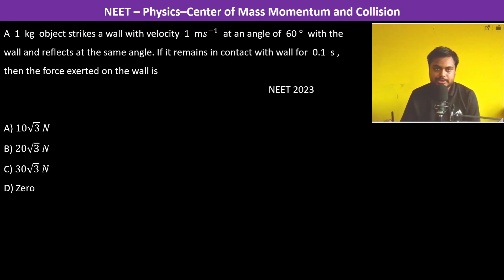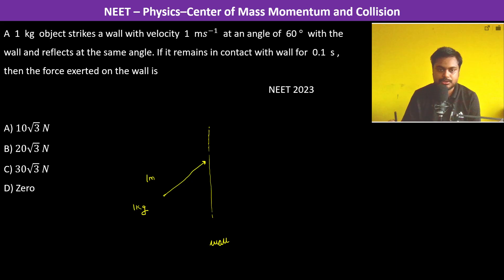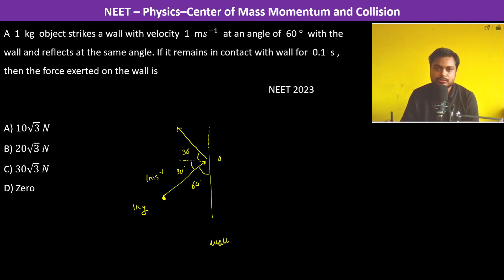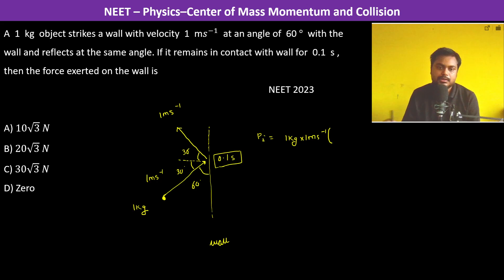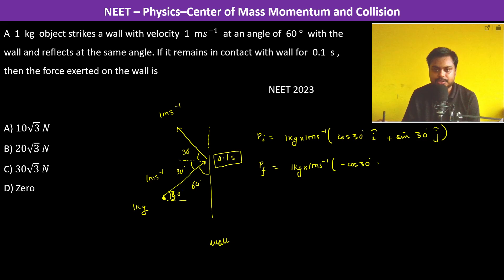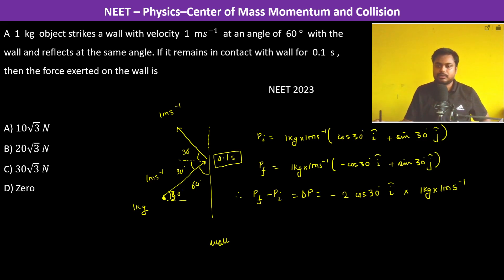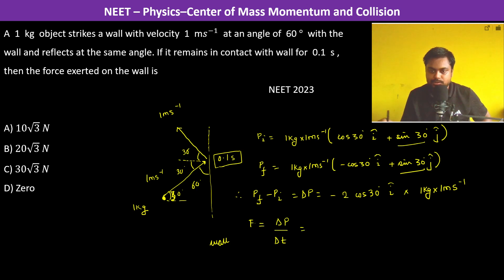A 1 kg object strikes a wall with velocity 1 m𝑠^(−1) at an angle of 60 ° with the wall and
A  1  kg  object strikes a wall with velocity  1  m𝑠^(−1)  at an angle of  60 °  with the wall and reflects at the same angle. If it remains in contact with wall for  0.1  s , then the force exerted on the wall is
       NEET 2023

C) 30√3  𝑁
D) Zero